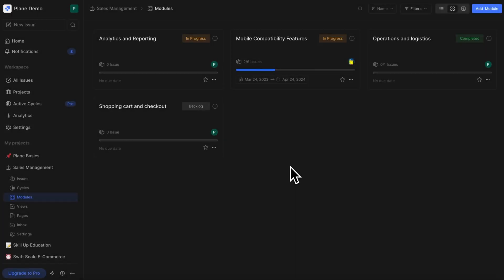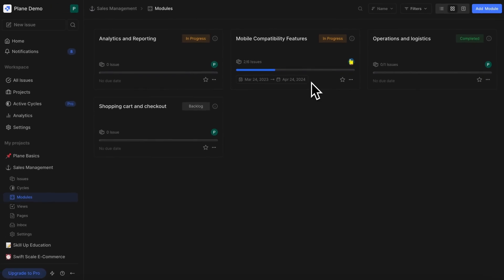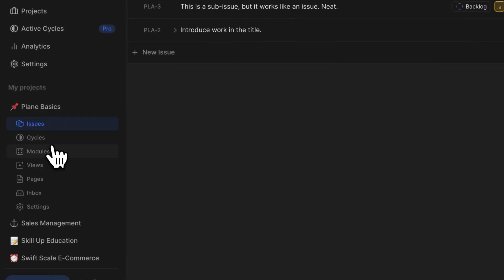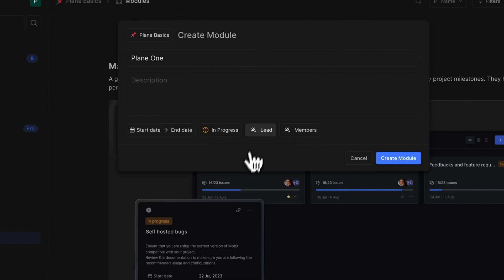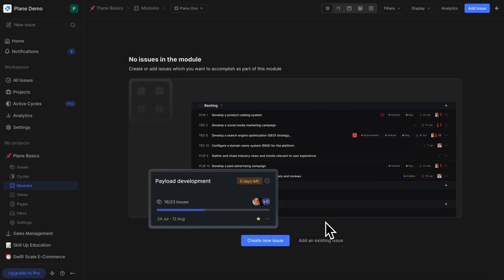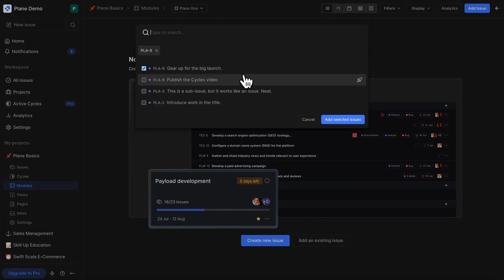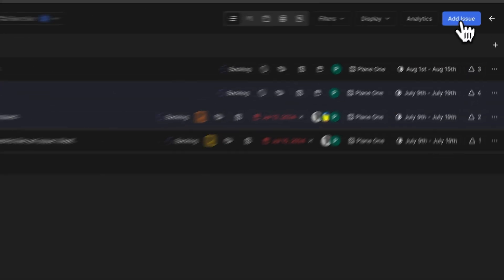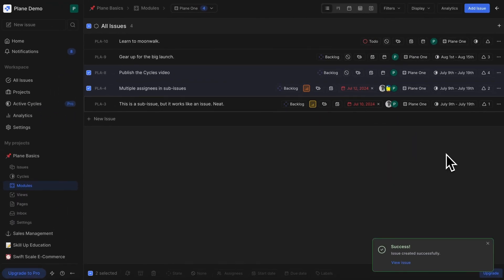Group work into Modules for better progress tracking with Plane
Learn how to sub-project your work into Modules with their own leads, assignees, and due dates. Overlay module issues in cycles to track progress multi-dimensionally.

Timestamps
00:11: Introduction
00:26: What are Modules?
00:46: Creating Modules
01:17: Adding issues to modules
02:17: Coming soon to Modules
02:29: Conclusion